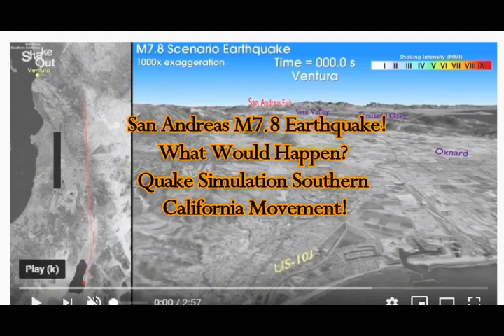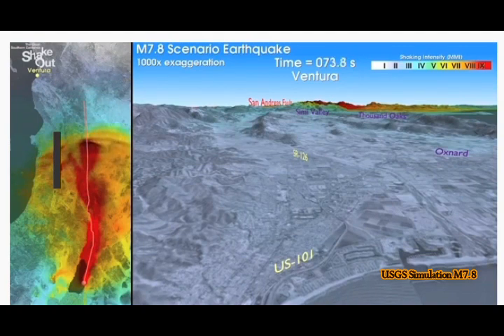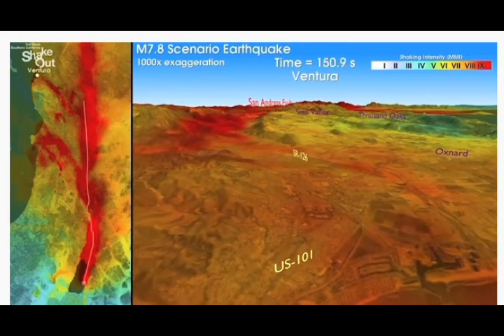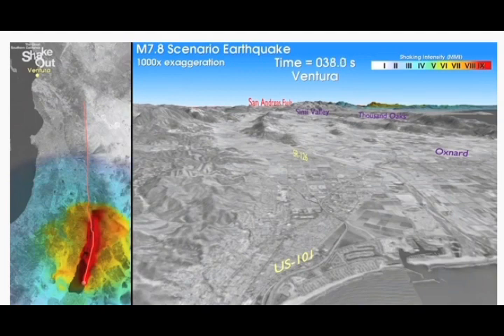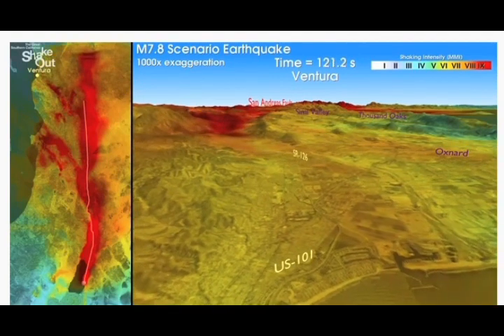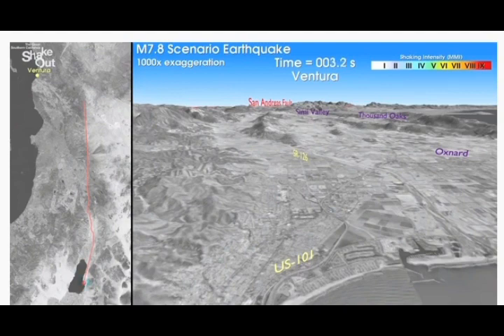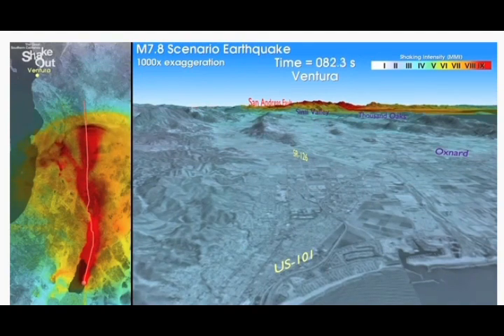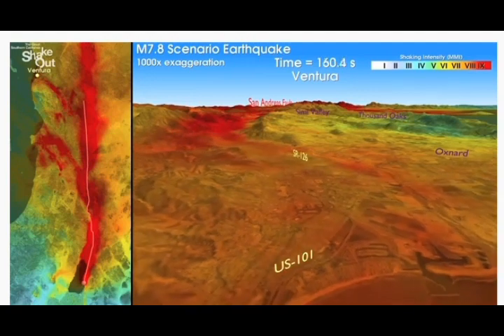San Andreas M7.8 Earthquake! What Would Happen! Simulation Southern California Movement!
Please Support:
Links -
2) Thumbnail image - Screenshot USGS